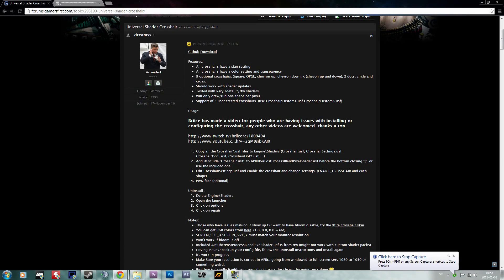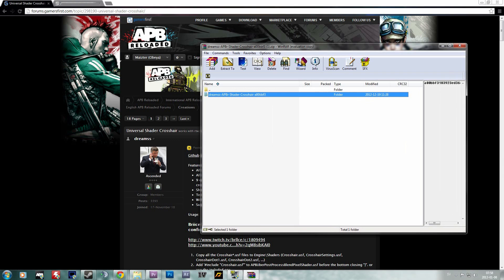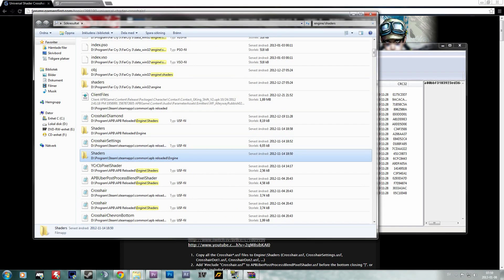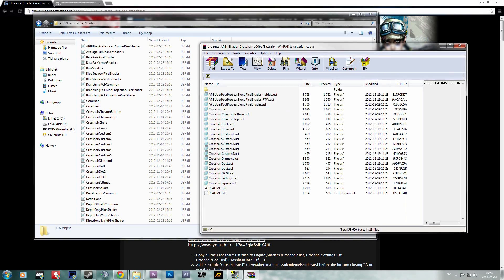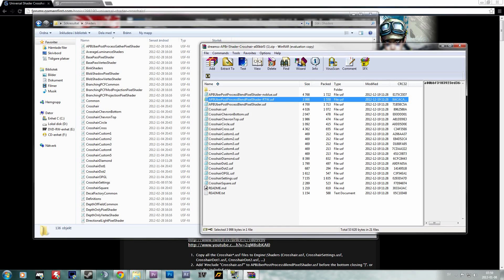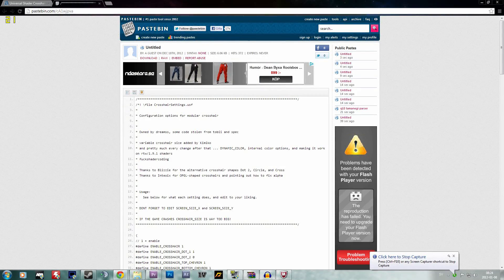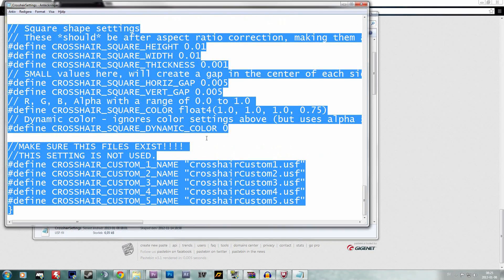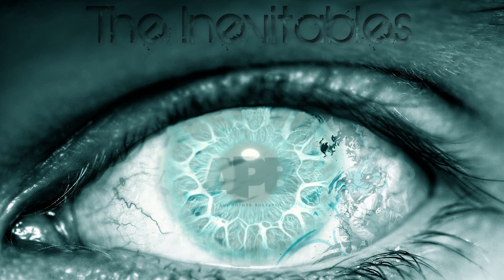[Tutorial] How To Change Ur APB Crosshair!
Original files reposted:
Just follow the readme included in the rar's.

After alot of requests and questions i decided to make a short tutorial on how to modify ur apb crosshair. Enjoy!